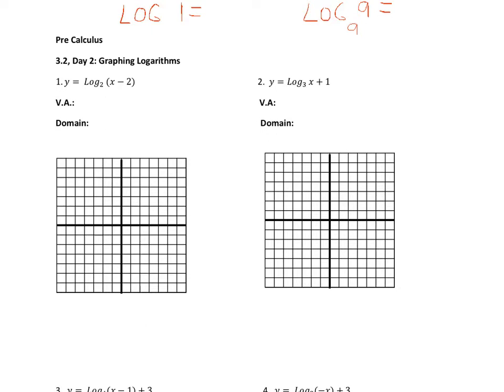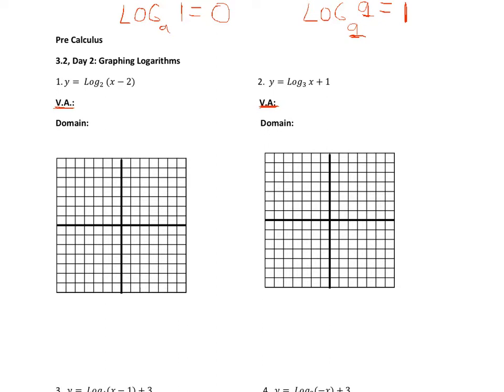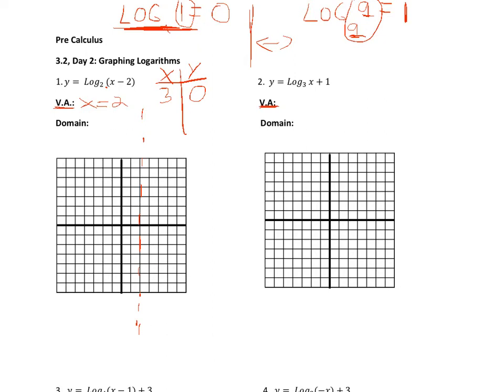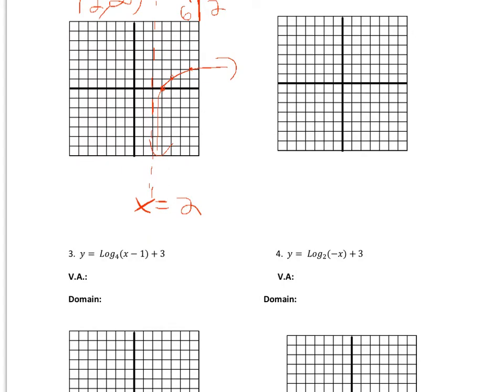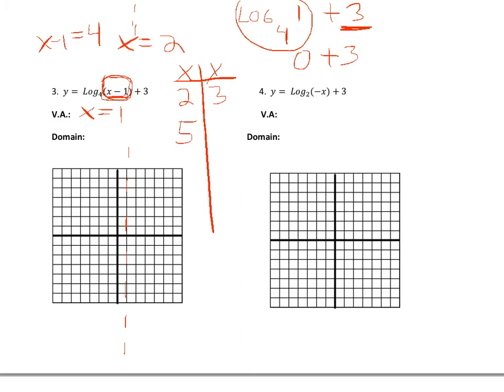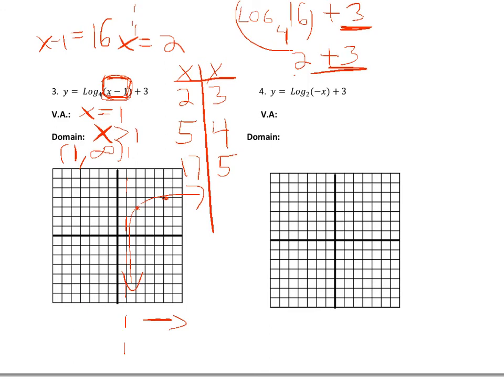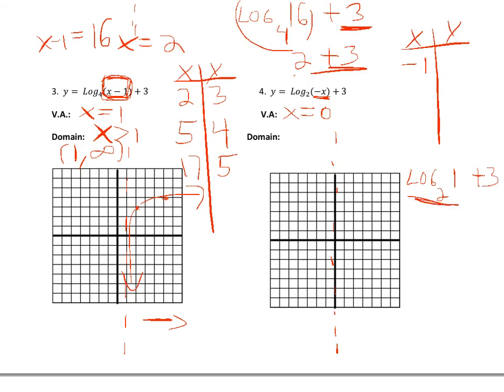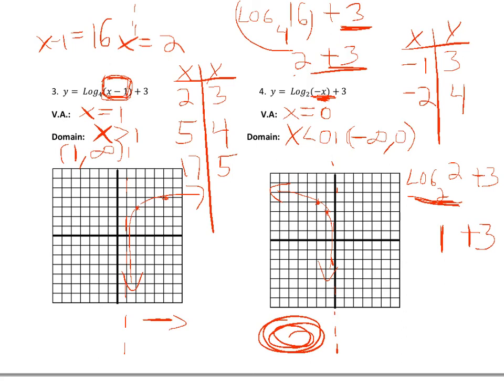3.2 graphing logarithms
3.2 graphing logarithms